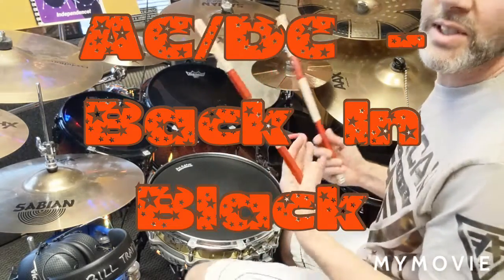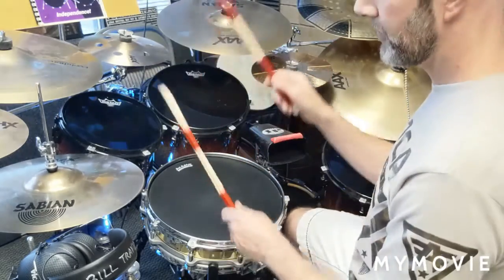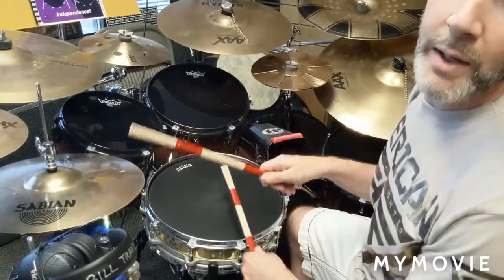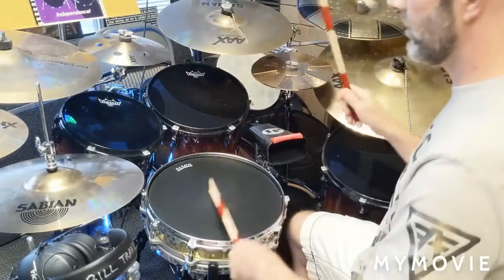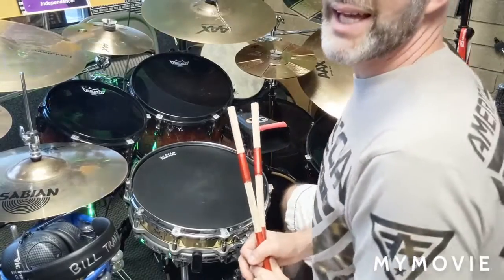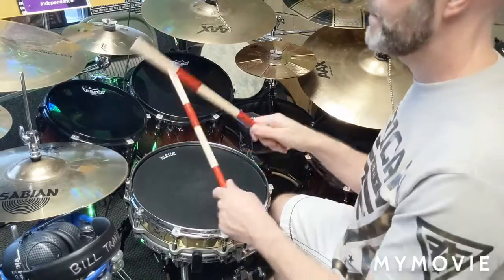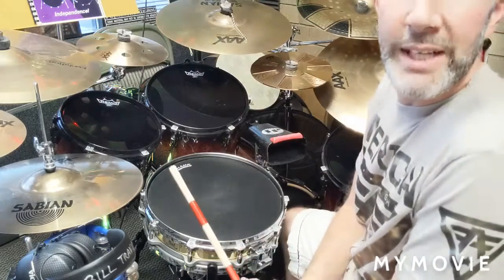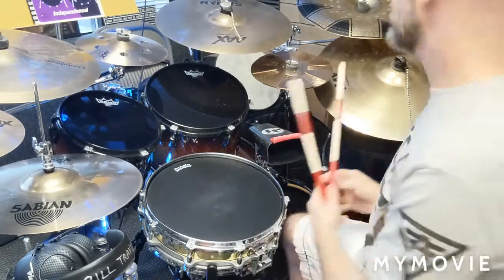BillDrums Intro to: AC/DC - Back In Black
Quarantine videos for my drum students 🤘🥁🖤 intro to AC/DC - Back in Black